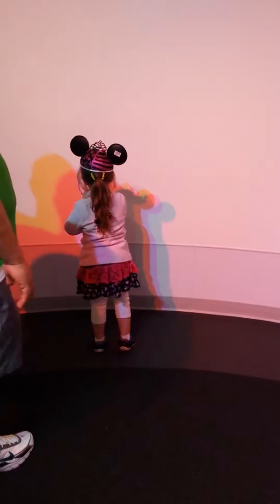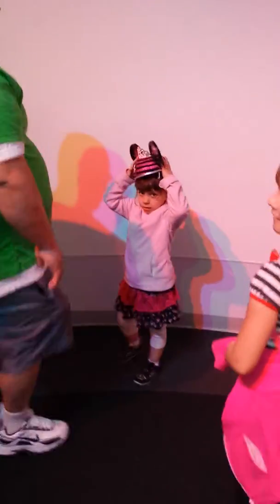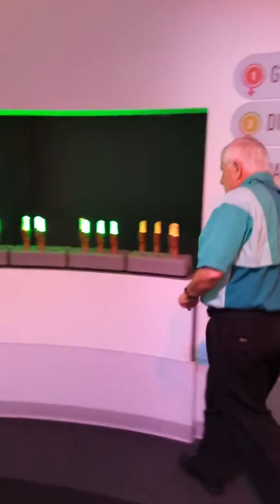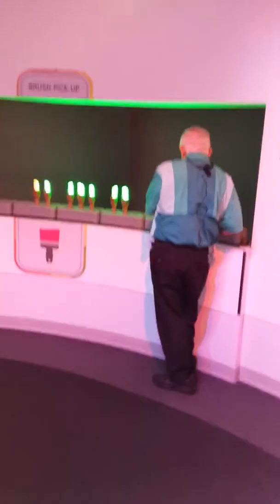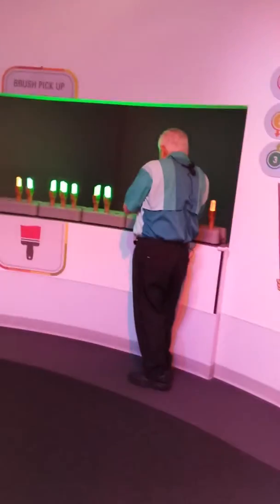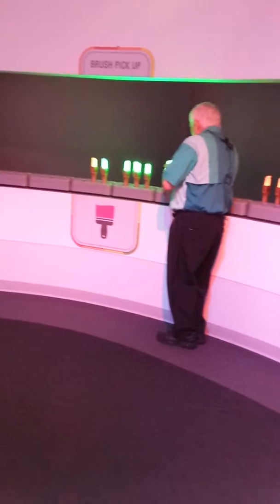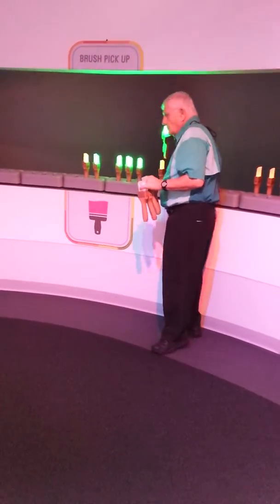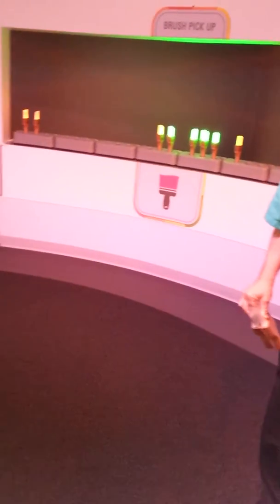Dancing @Walt Disney World of color 2016 At Epcot!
Dancing at Disney World Epcot Centers World of Color!